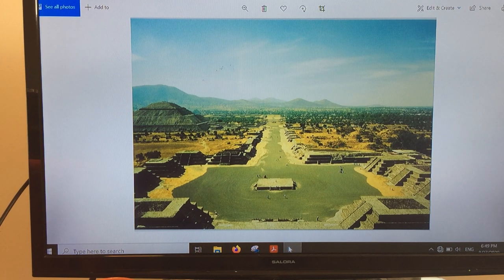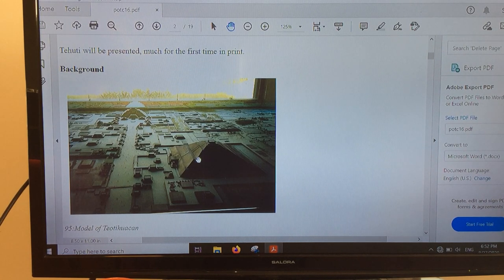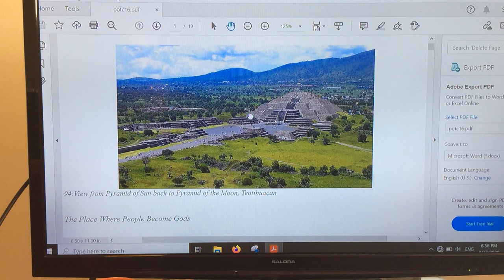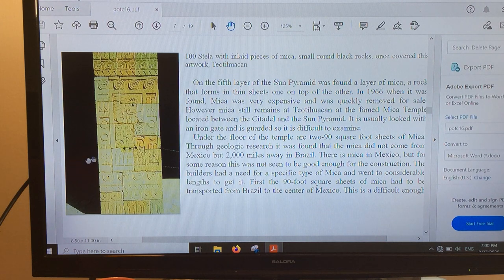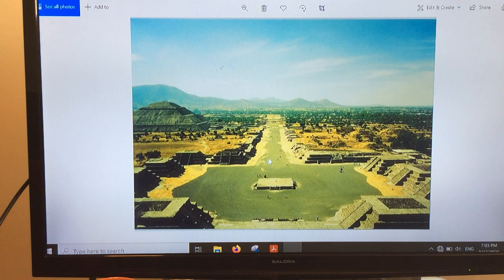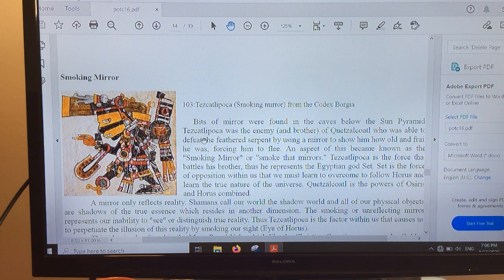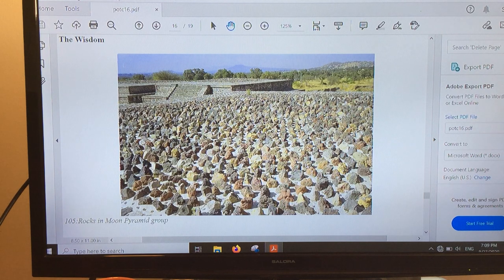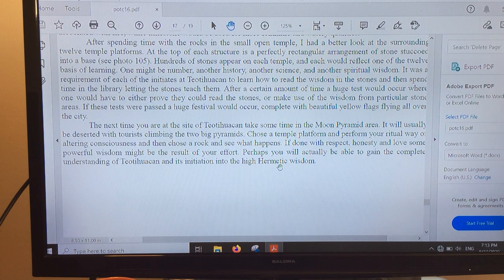Teotihuacan-Knowledge Hidden in Plain Sight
Due to the what happened with the stolenhistory site, I wanted to share a chapter of my book Power of Then on the ancient Mexican city of Teotihuacan and how the wisdom has been preserved, hidden within the stones themselves. How can this get us to think of ways to preserve the knowledge we find for the future?
Yes I had to record this off a TV screen. I had some technical issues and finally did it this way in order to post it ...finally.

My author page if you would like to order my books.

My paypal if you would like to make a research donation.